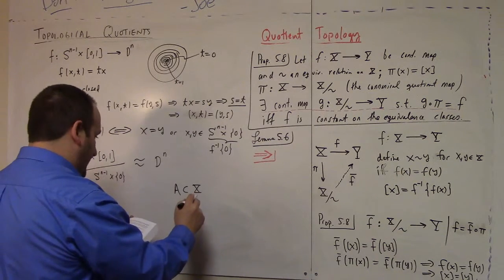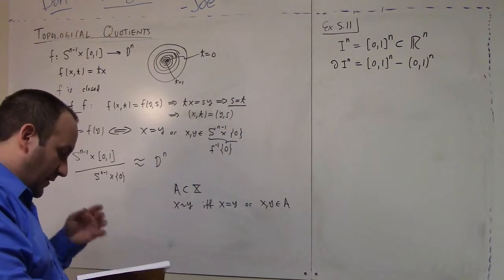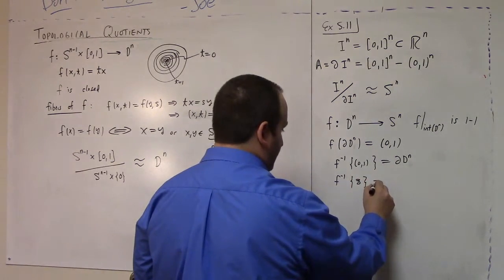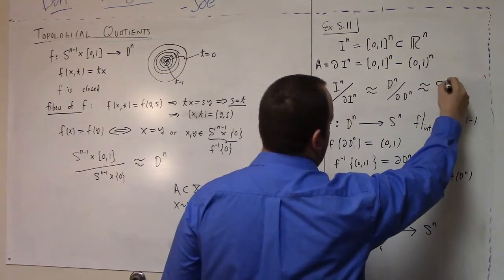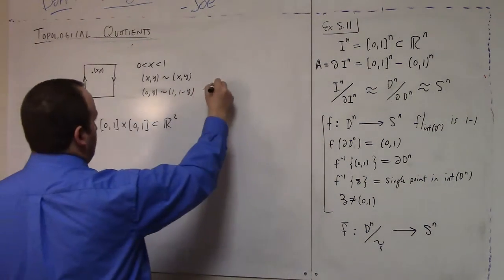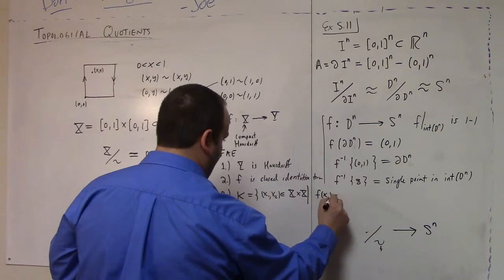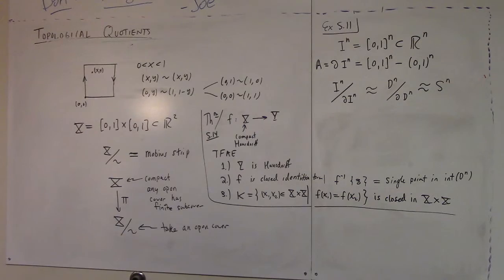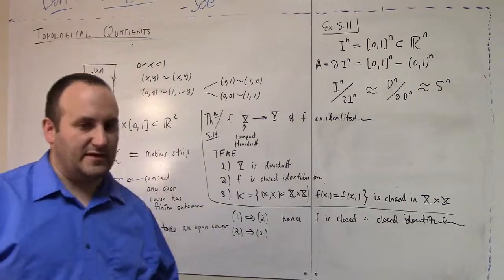Undergraduate Topology: Feb 26, quotient topology (part 2)